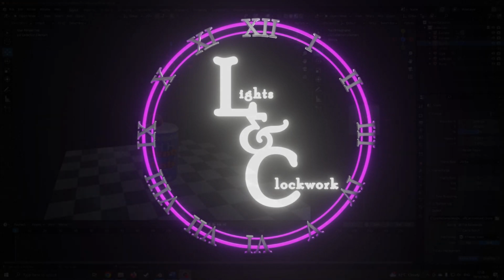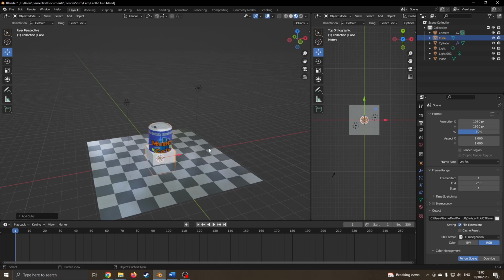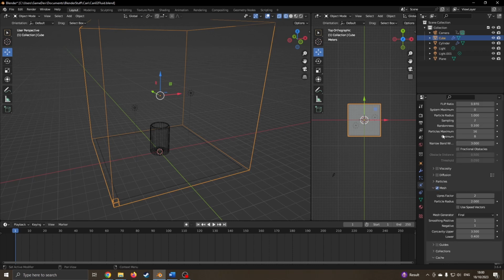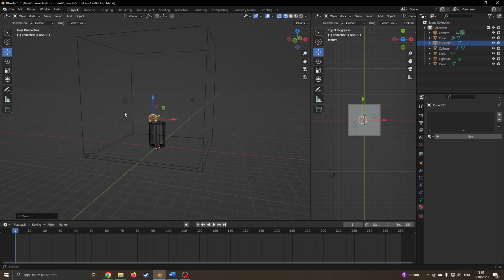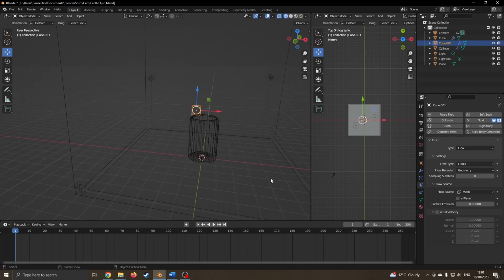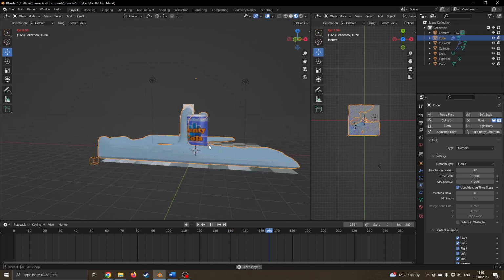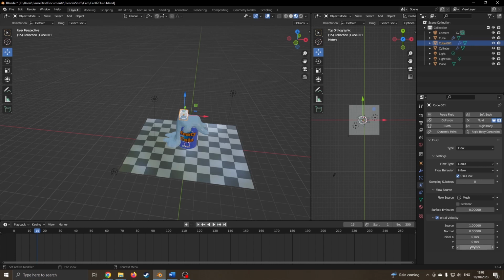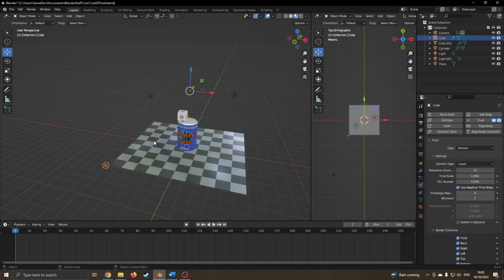Blender Basics Lesson 06 - Super Simple Fluid Simualtion Tutorial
Blender 3.6 The Very Basics
Lesson 6 - Super Simple Fluid Simualtion Tutorial

Add a Domain
Add an inflow
Press Play!